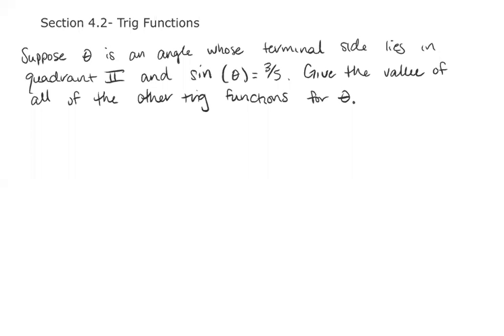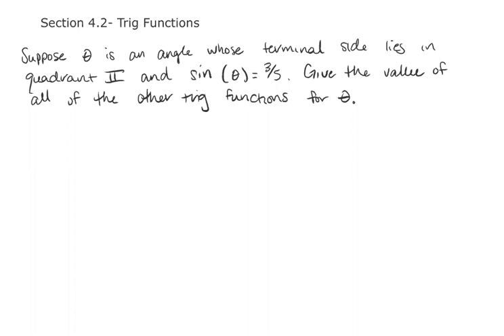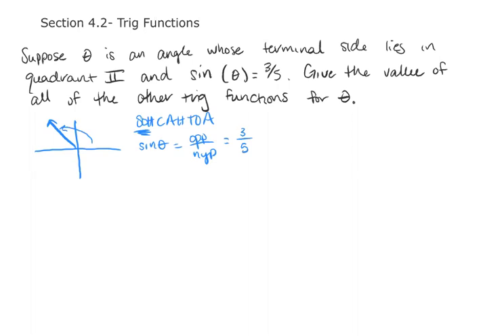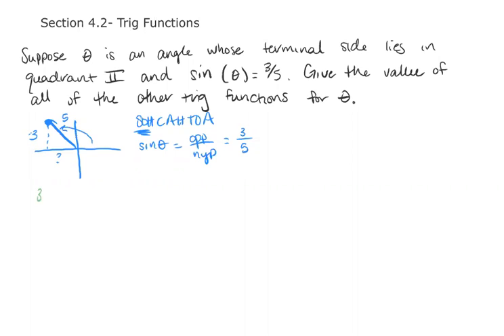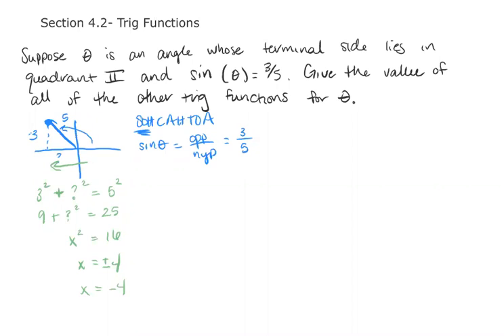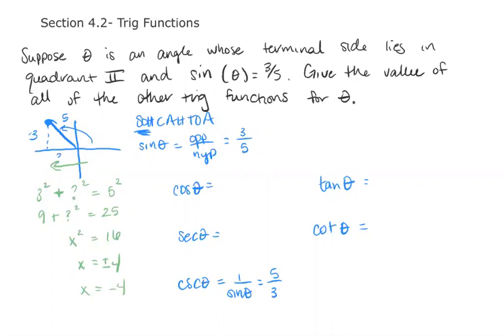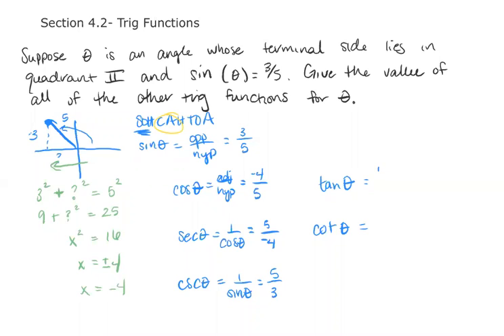Section 4 2 Trig Functions